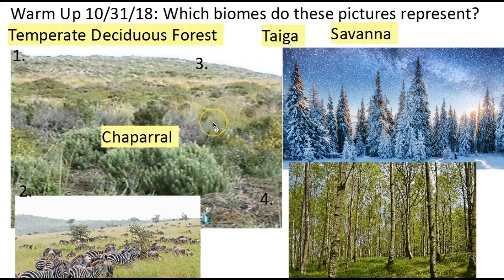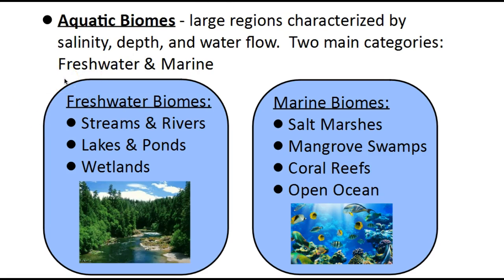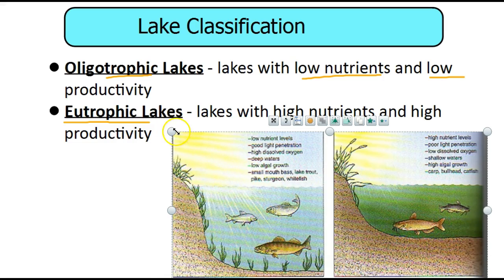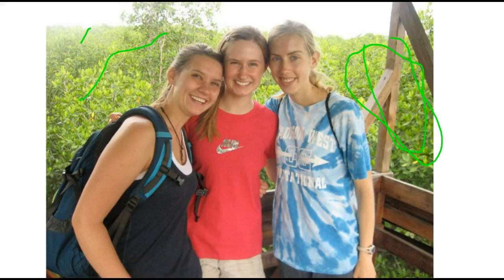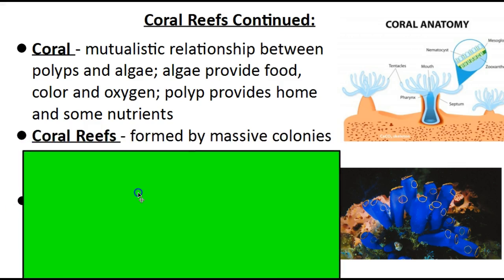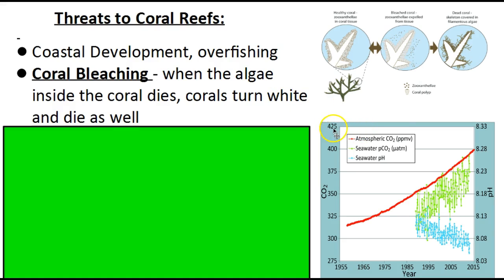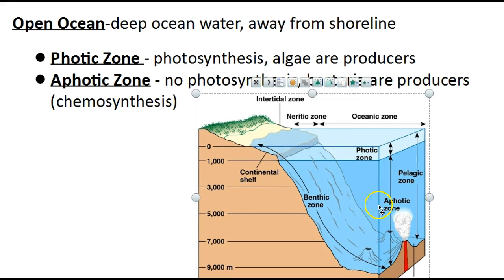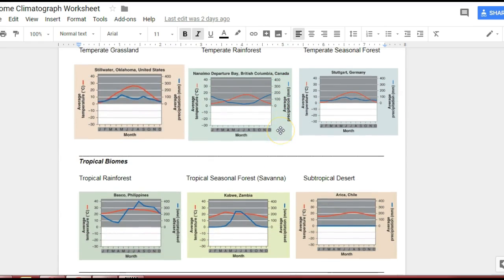APES 11/1 Aquatic biomes